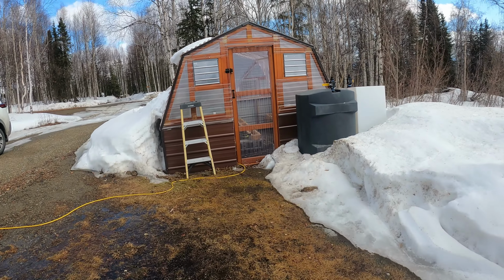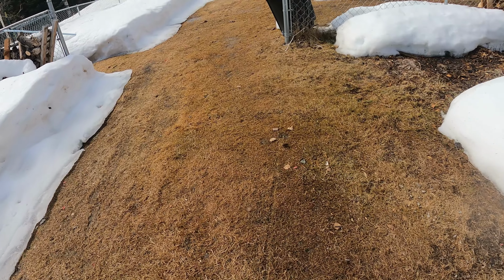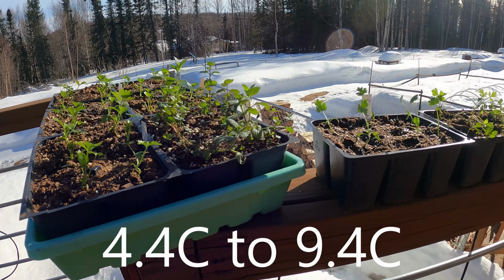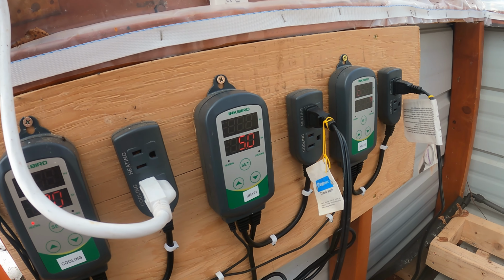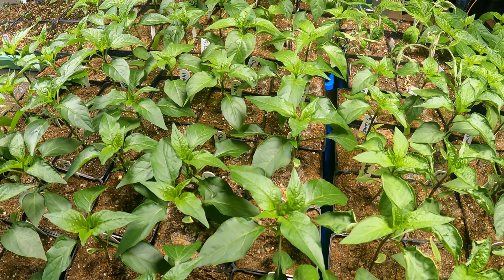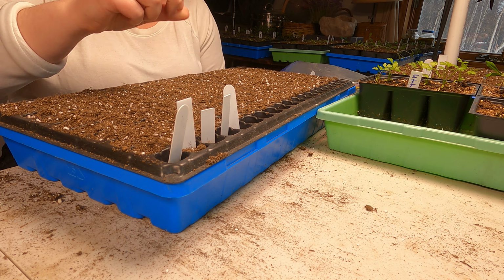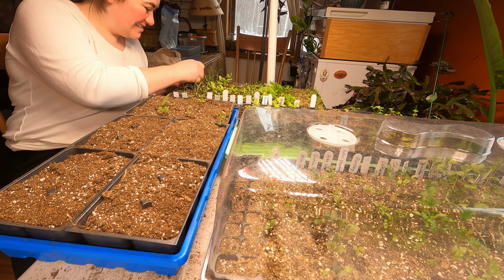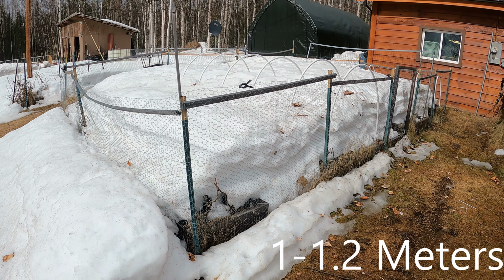Our Garden Is Finally Growing Outdoors, 100% Grown From Seed!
It's finally starting to warm up this season here at Frosty Garden.  This video covers how we transition our plants from our indoor growing spaces into our conditioned greenhouse.  We touch on all the related topics to this, including our greenhouse heating, hardening off and general outdoor conditions we're looking for.  We also touch on our goals for getting started in our gardens, weather permitting!

We are excited to finally have some of our plants growing under the sun, as intended!  We will keep our seedlings in our greenhouse for the next month or so, until we're ready to transplant into our gardens.

In case you're looking for a deeper dive into any of these topics, we have an extensive website on cold climate gardening